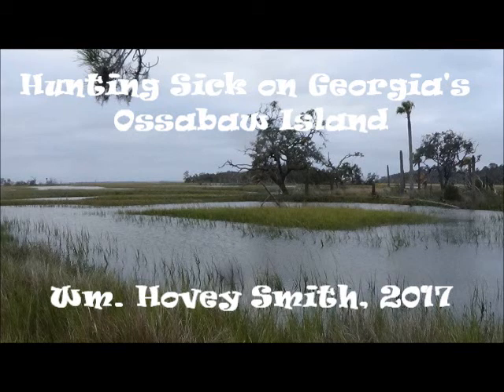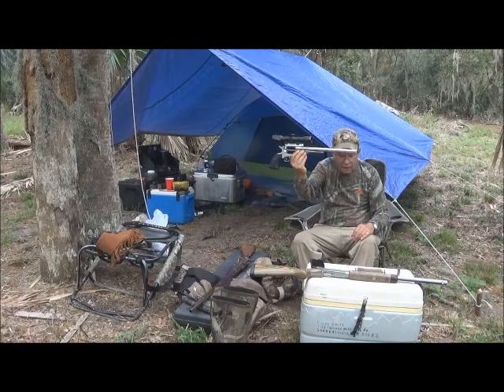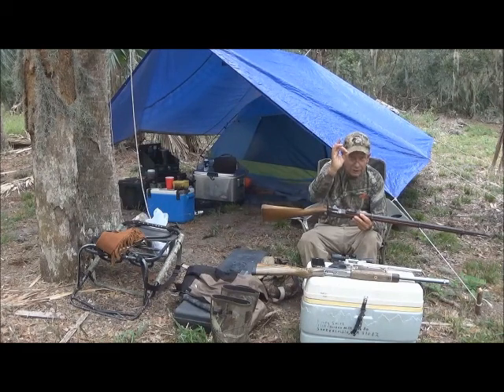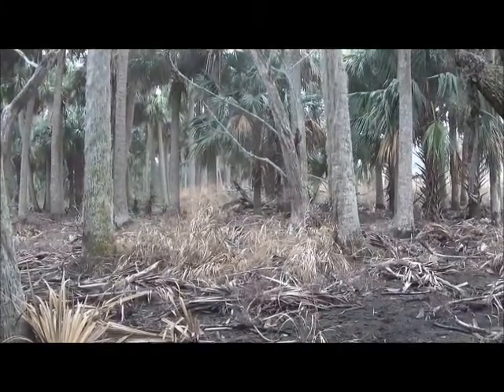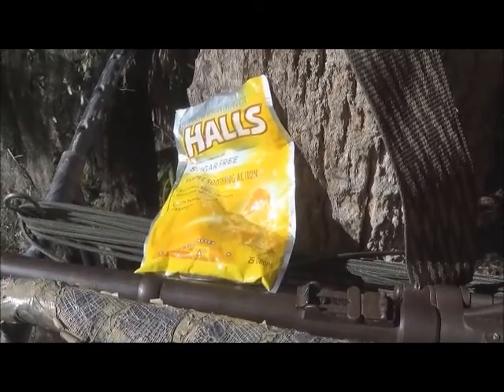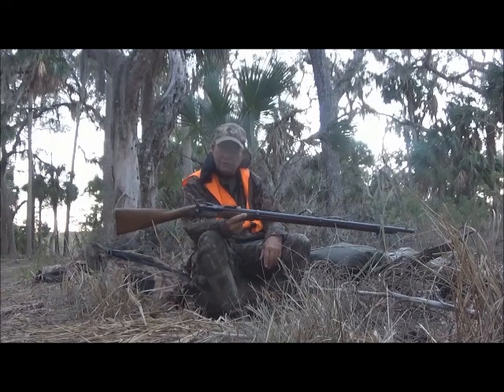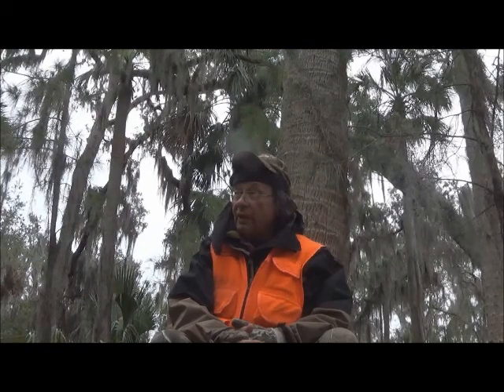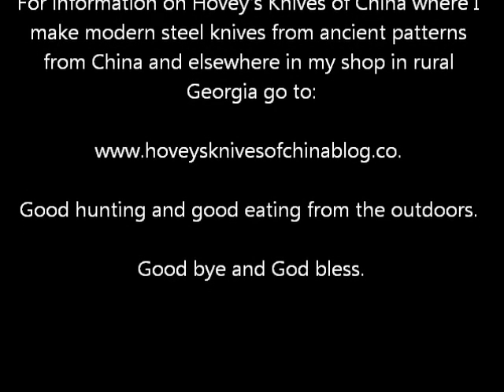Hunting Sick on Georgia's Ossabaw Island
Despite my head cold, a .577 Snyder, Markesbery .50-caliber rifle and Ruger Old Army revolver go on a hunt on Georgia's Ossabaw Island.